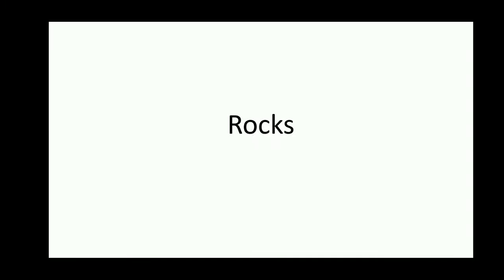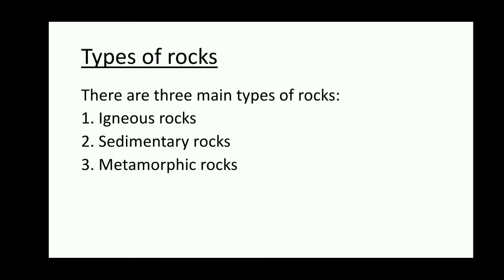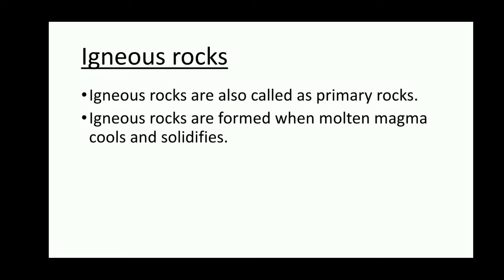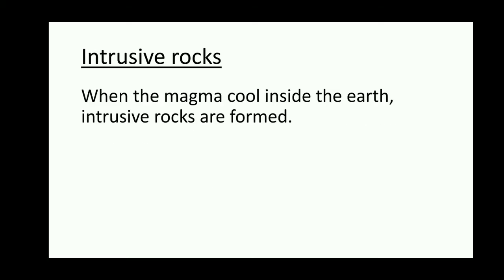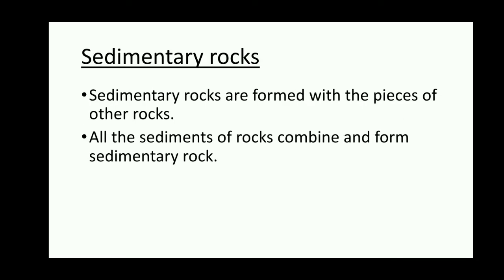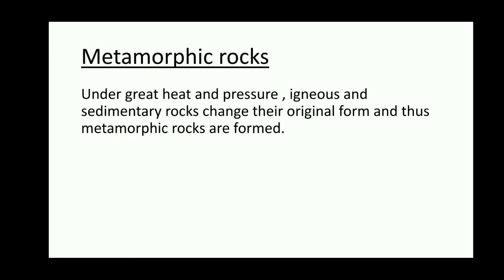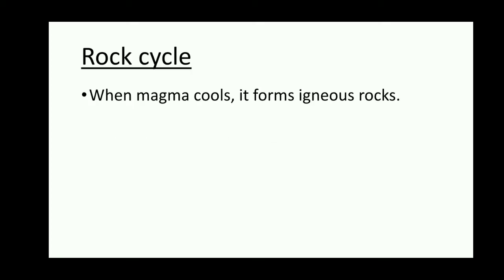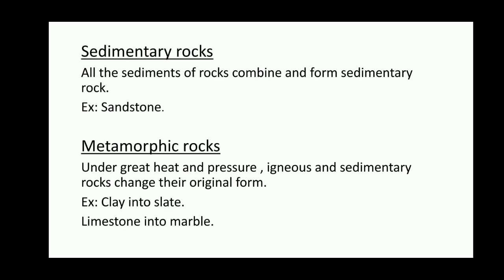Igneous Sedimentary Metamorphic rocks | CTET 2021 Social studies SST Paper 2 | Cup of CTET concepts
Igneous Sedimentary Metamorphic rocks
CTET 2021
Social studies SST Paper 2

In this video, the characteristics of igneous, sedimentary and metamorphic rocks are explained in exam point of view. This video gives the information regarding rock cycle which helps in your preparation.